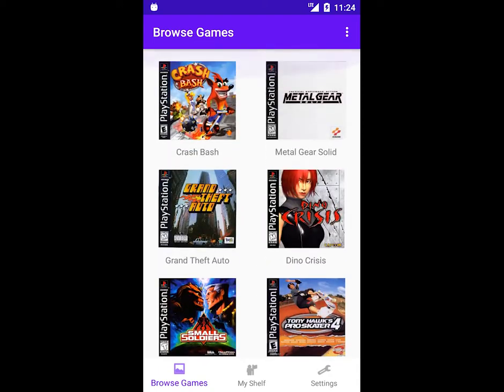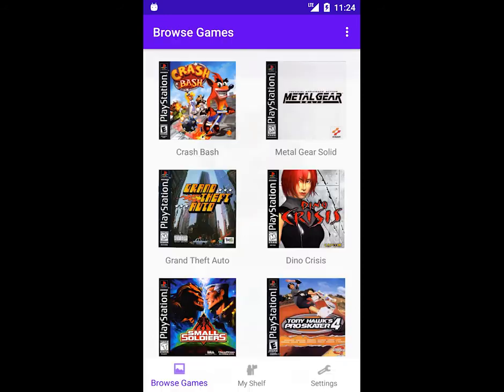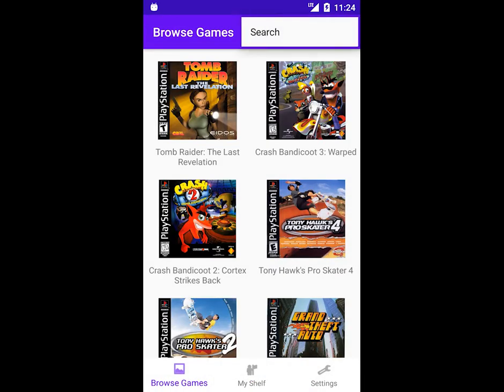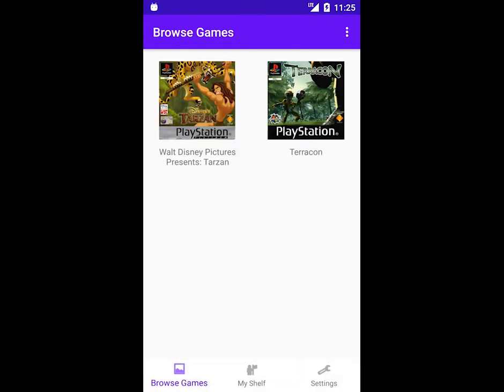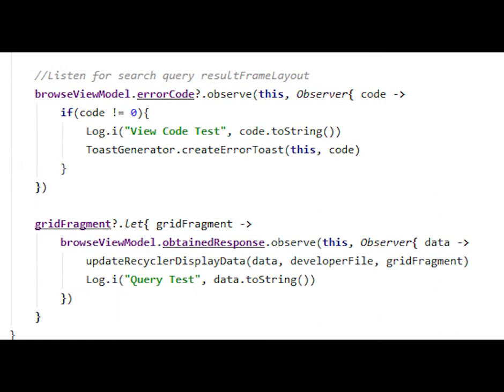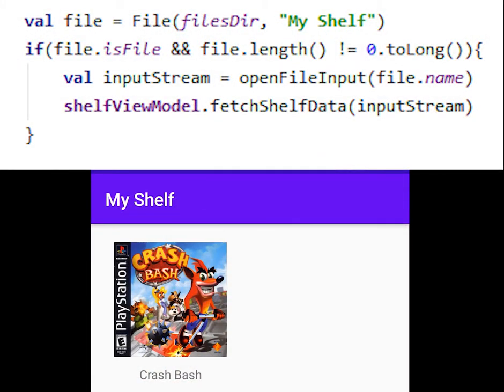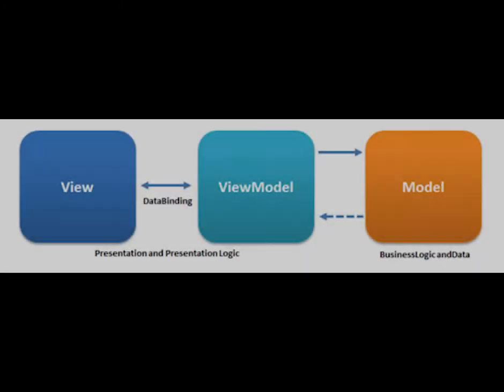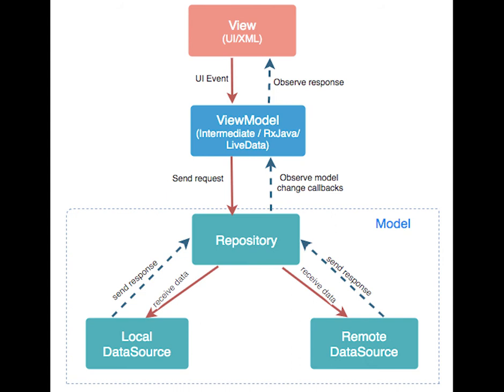BitShelf Progress Video